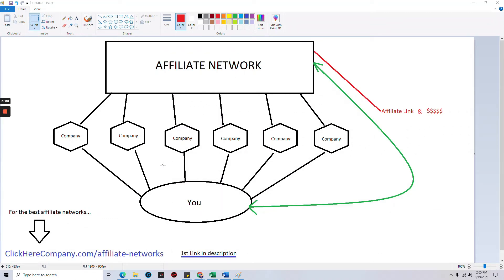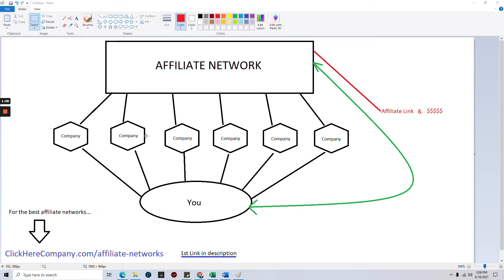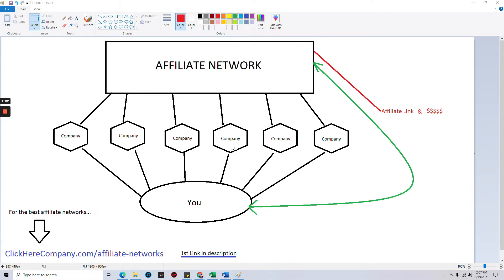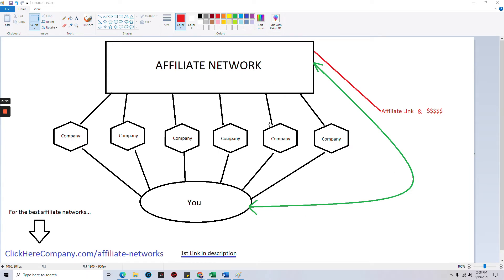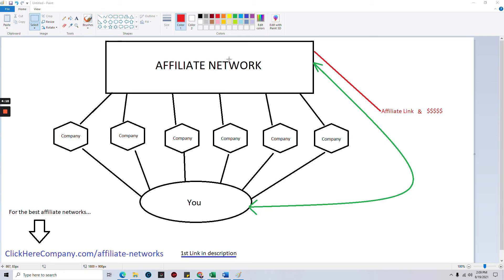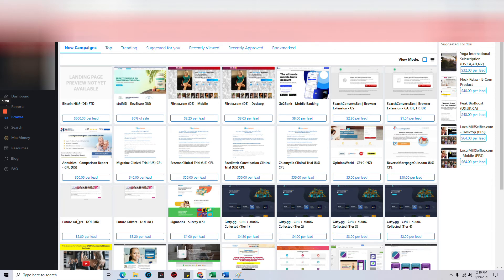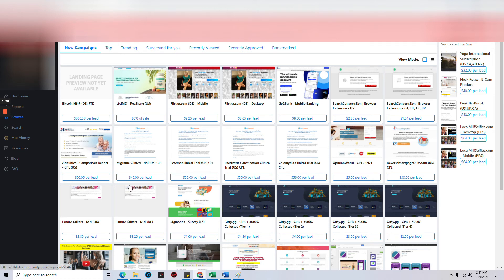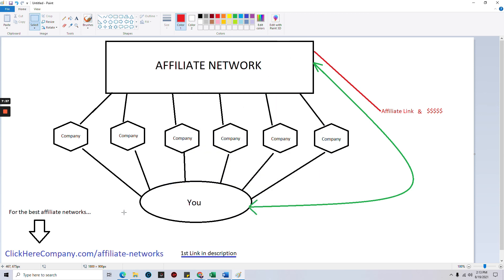What are Affiliate Networks?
So, what are affiliate networks?  In this video I give you an easy to understand tutorial on what an affiliate network is and how it works for you the affiliate or influencer.  Then, I give you an example of one of the most popular networks available.